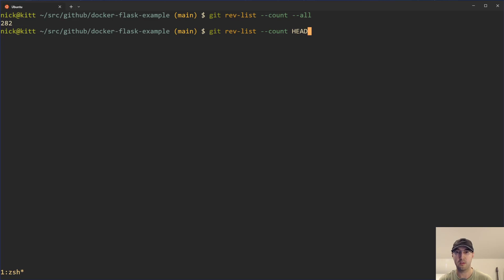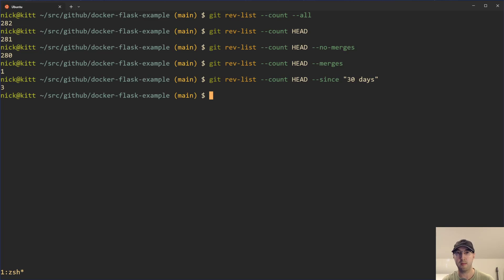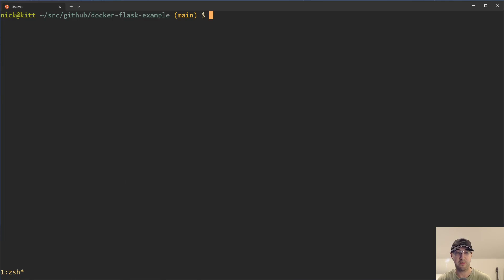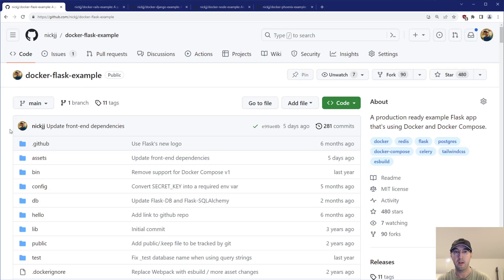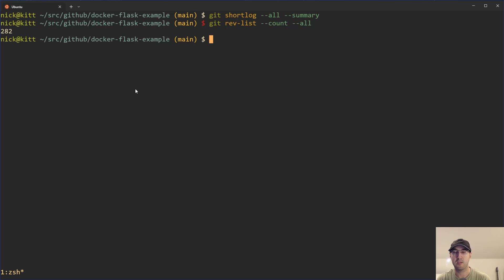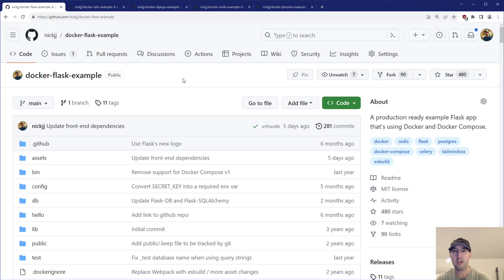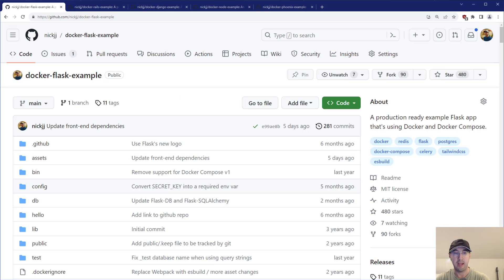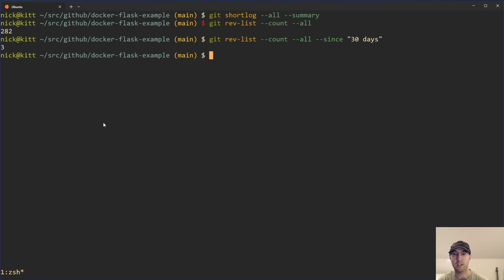Count All Git Commits in a Repo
This could be useful to compare activity across multiple repos.

TIMESTAMPS
0:00 -- Intro
0:05 -- A few examples
0:52 -- Personal use case with my Docker example apps
1:54 -- Figuring out which service developers are spending time on